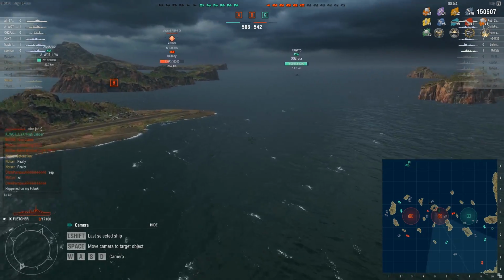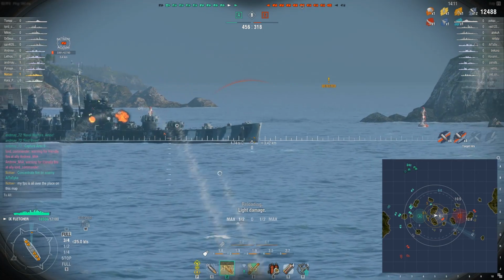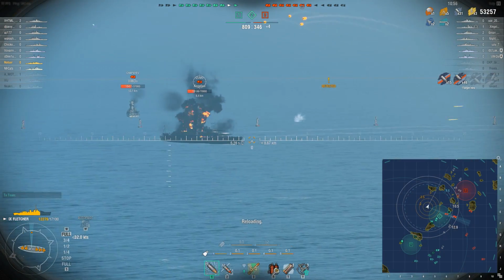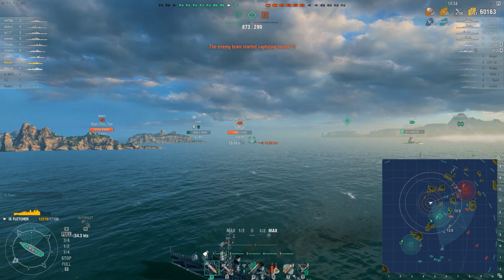World of Warships - 0.5.8 Maps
0.5.8 Map preview, we check out the two new maps and new gametype coming with the next patch.  Loop and Sea of Fortune are the two new high tier maps on the docket.  I also check out Bastion on The Atlantic.  The new maps are interesting and the new gamemode is definitely unique.  Hope you enjoy the preview and have a wonderful day!

Tier IX American Destroyer Fletcher Replay